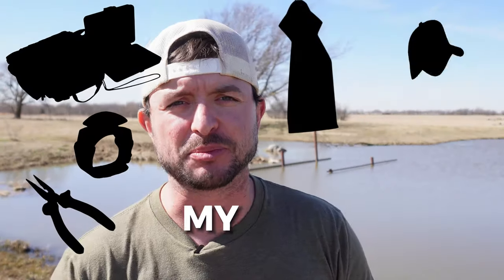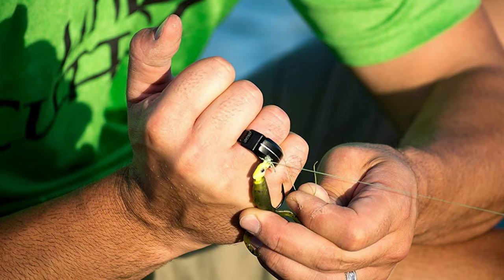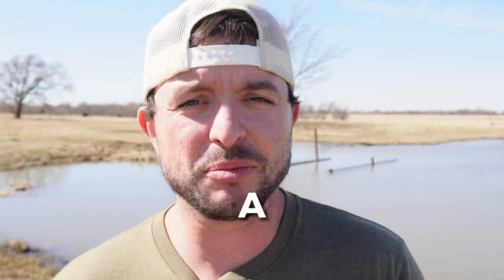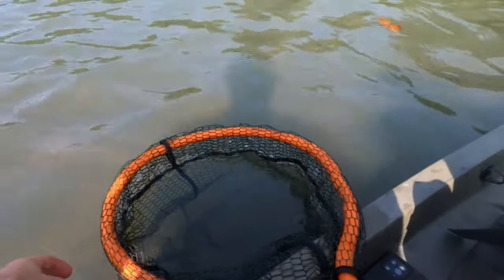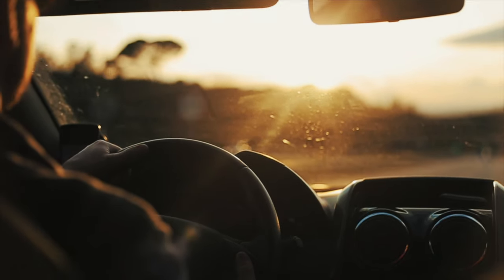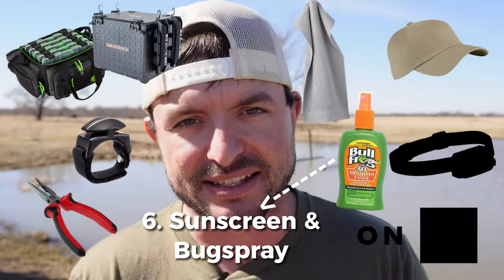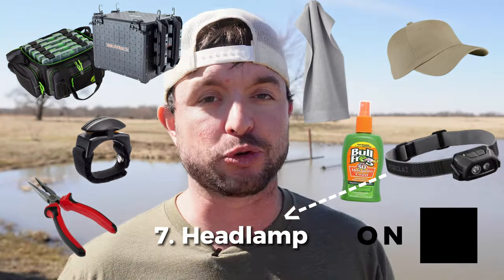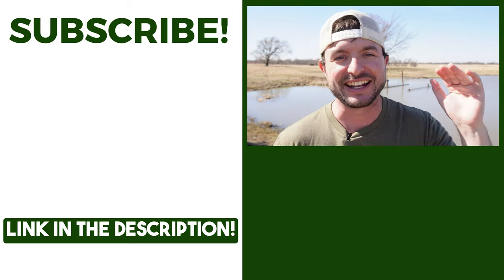Pond Fishing Gear EVERY Angler Should Be Using!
Do you have these 8 items that took my pond fishing abilities to the next level?

Inevitably, you'll hook a fish deep in its throat where you can't reach it with your fingers. Instead of ripping the hook out and killing the fish, use pliers to remove it.

Pliers

I've tried cutting my fishing line with a pocket knife, scissors, and nail clippers.
A pocket knife works okay, but it eventually dulls, and you have to re-sharpen it.

Scissors work well, but they take up a lot of room in my tackle box and easily rust.

Nail clippers also work well, but I've found they struggle to cut braided lines.

The one thing I've found that beat all of them is Line Cutters. I can cut any fishing line I use; it's compact and doesn't rust. I also really like that there are several versions so you can choose the one that works best for you.

Unlike while fishing from a boat, we don't have anywhere to keep our fishing gear. This is why I think it's critical to have a tackle bag and compact tackle boxes.

When pond fishing, I like to keep things very simple, so I typically carry one or two compact tackle boxes.

I'm sure you've noticed how slimy fish are, and the slime seems to get everywhere, especially your hands when you handle it.

You can try to wash it off, which helps but then your hands are wet. That's why you should carry a small hand towel with you while pond fishing.

You'll be able to quickly and effectively clean and dry your hands without wiping the slime and water on your clothes.

One of the first things you'll notice about me is that I ALWAYS wear a hat.

This habit began at a young age and continues today because it helps keep the sun out of my eyes while fishing.

A hat is a must-have, in my opinion.

One of my jobs in college was watering 10,000 trees in the middle of nowhere. One summer day, I decided to be smart and use sunscreen and bug spray to protect myself.

To my dismay, that evening, I was burnt to a crisp and covered in chigger and mosquito bites.
I don't know the chemistry behind it, but apparently, the sprays canceled each other out...

Now, I use a sunscreen bug spray combo whenever I fish from the bank, especially if I have to walk through tall grass. This works wonders and helps keep those blood suckers away while protecting your skin from harmful UV rays.

In the summer, the days are hot, so fishing in the early morning or late evening is a must, but then you run the risk of not having enough light to see anything.

That's why I use a headlamp. Yes, you can use your phone's flashlight, but that takes away one of your hands, and let's be honest, that light isn't very good anyway.

You can see much better with a headlamp, and your hands are free to fish!

I'm always looking for a new place to fish, whether it's a public pond or a private pond, but I always do it the legal way.

However, getting permission isn't easy because it's tough to know if the land is public or private and who owns it if it's private.

That's why I have a subscription to OnX Maps.

This allows me to find new ponds and know who to contact and ask for permission. While it was designed for hunting, anglers should take advantage of these features, too!

Timestamps:
00:00 Intro
00:03 Must have pond fishing gear item #1
00:31 Must have pond fishing gear item #2
01:41 Pond fishing gear I should have bought sooner item #3
02:04 Pond fishing gear item #4
02:43 Pond Fishing Gear I always use item #5
03:32 Pond fishing gear I never leave home without item #6
04:44 Best pond fishing gear item #7
05:19 Top pond fishing gear item #8
05:56 Pond fishing masterclass